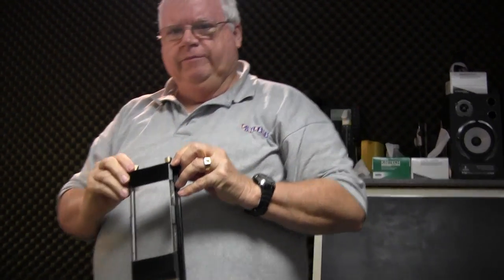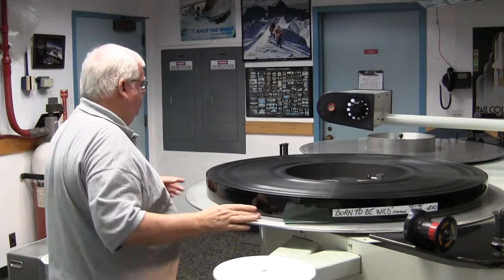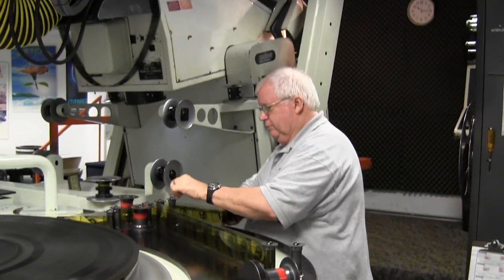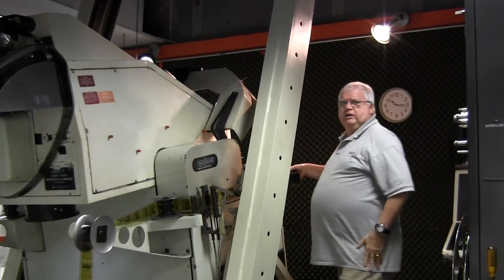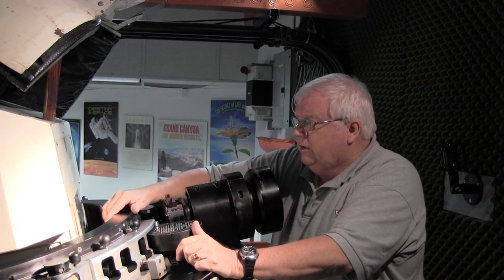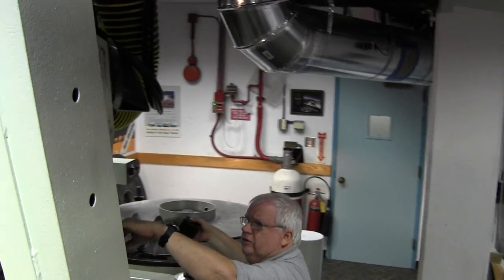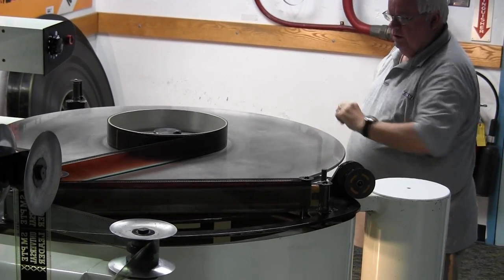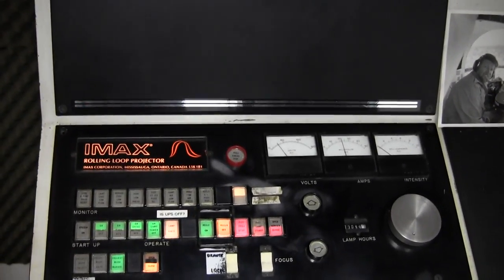Imax Threading the oldest imax projector RHFleet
threading the oldest Imax projector at R H Fleet